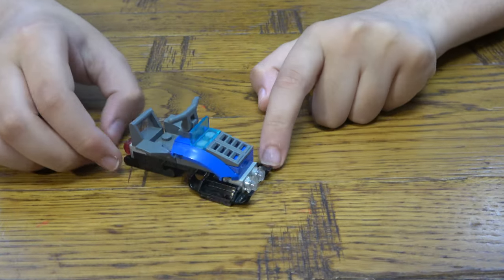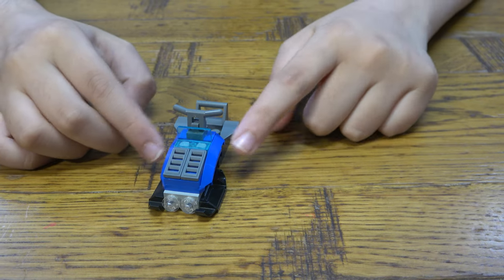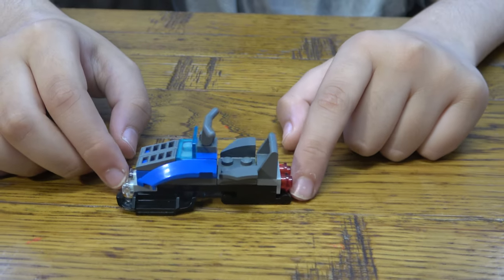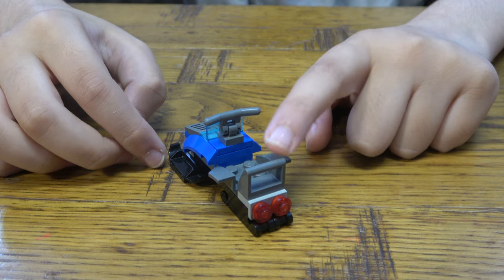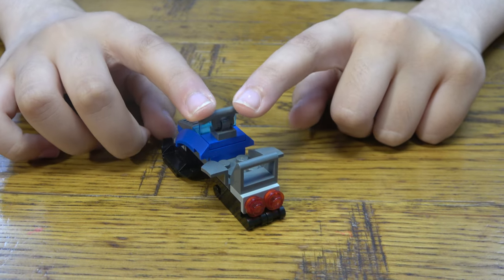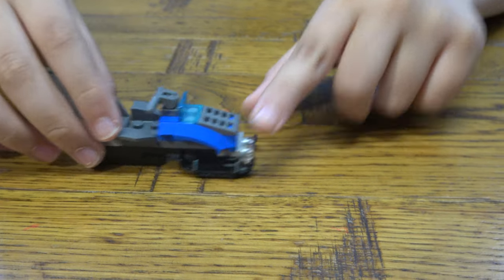Building a Mini Lego Snowmobile